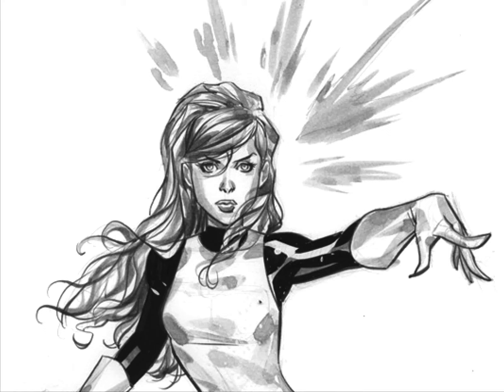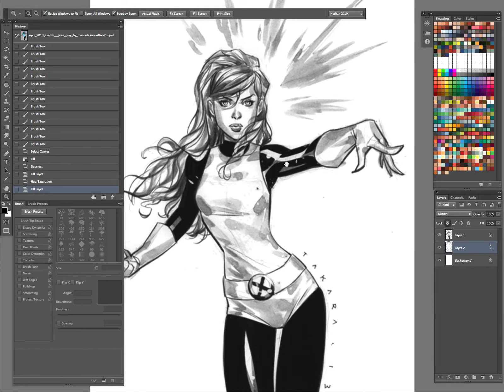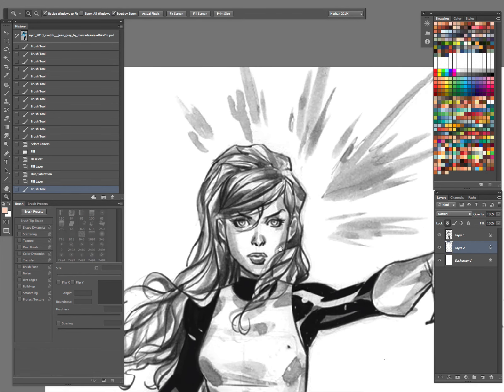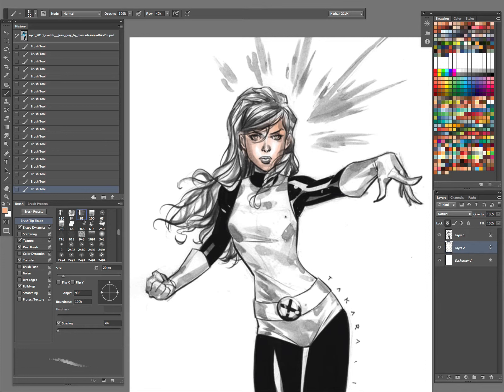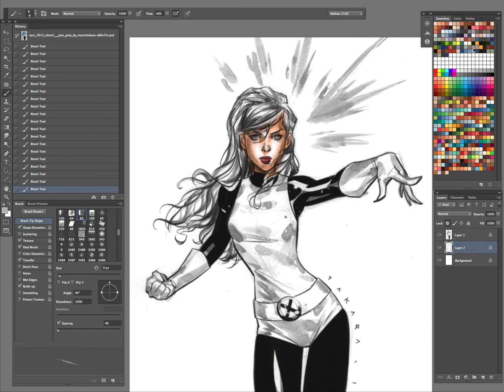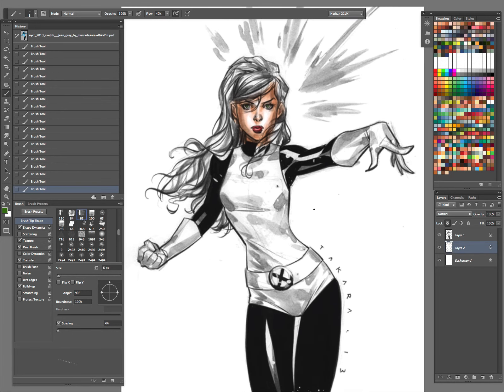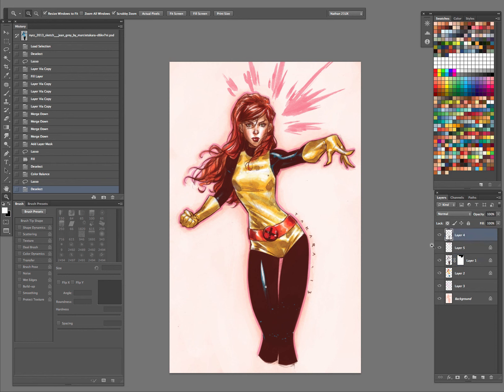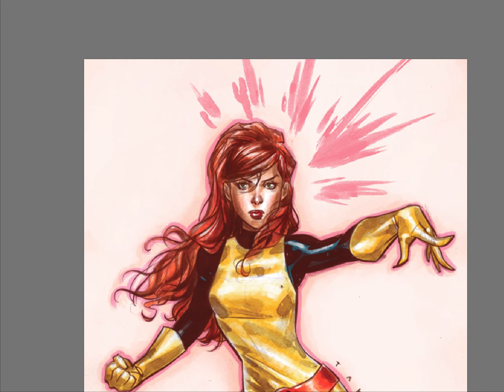Color Walkthrough: Jean Grey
Just a quick walk through of a warm up piece drawn by Marcio Takara. I use a couple different water color brushes to get this natural looking effect in Photoshop.